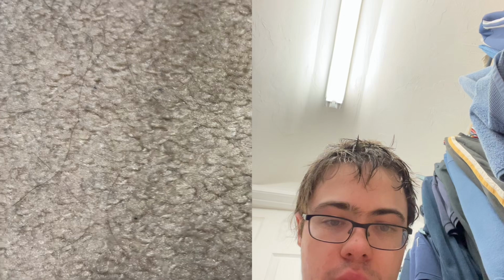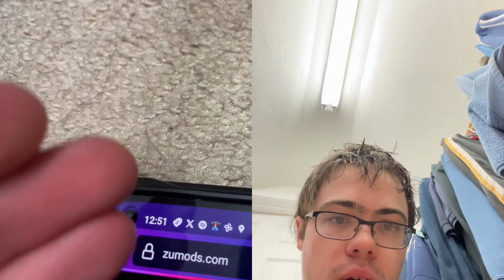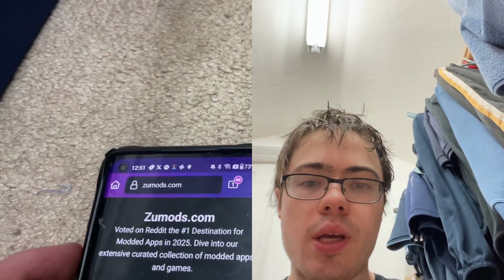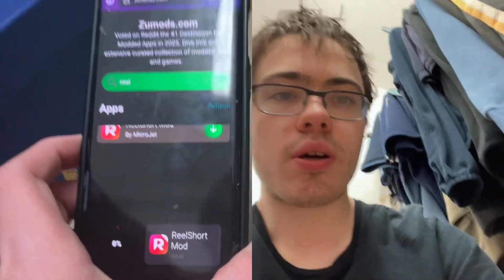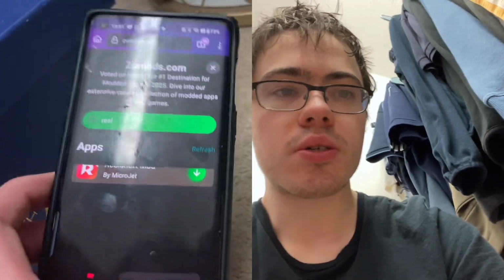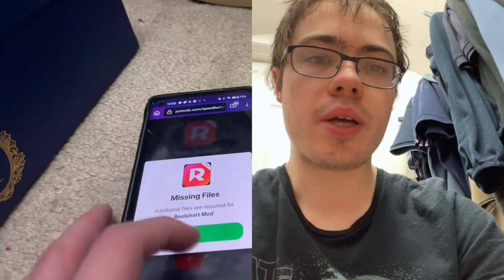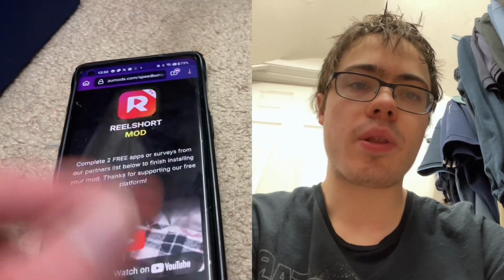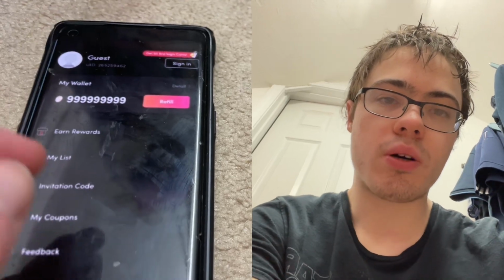How I got Free ReelShort Coins ✅ Reelshort Mod APK *NEW* iOS iPhone Tutorial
Hey everyone! In today’s video, I’ll show you how I got FREE ReelShort Coins using the latest ReelShort Mod APK! 🚀 This tutorial is super easy to follow and works on iOS devices, including iPhones and iPads. No computer or advanced skills needed!

With this method, you can unlock all those exclusive features and enjoy ReelShort like never before. 💰✨ Whether you want to access premium content or get ahead on the platform, this guide is exactly what you need.